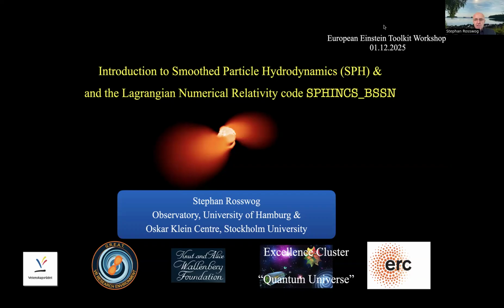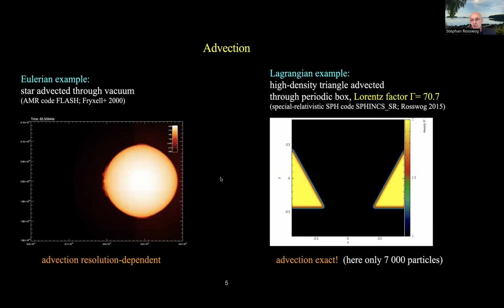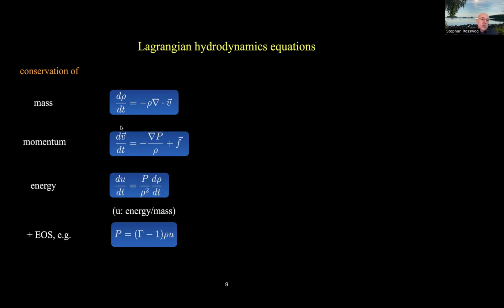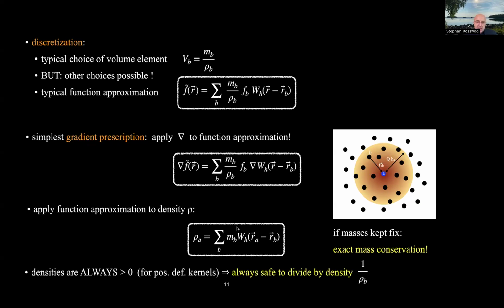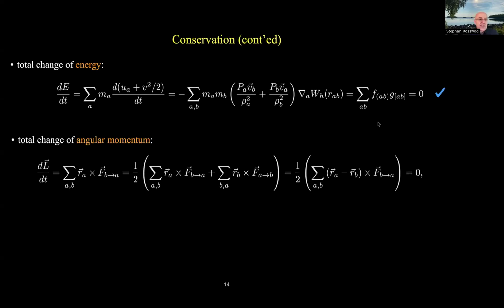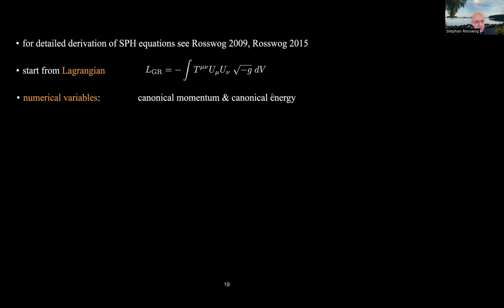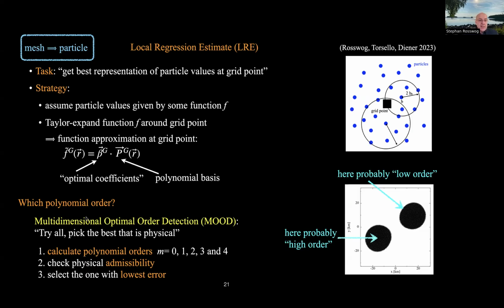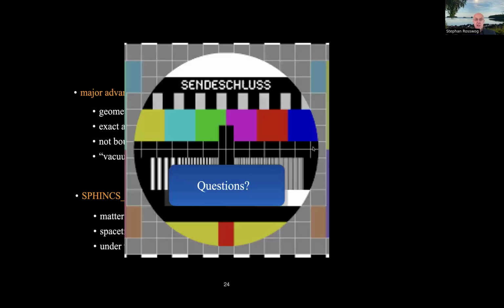Introduction to SPH/SPHINCS_BSSN - Stephan Rosswog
1-5 December 2025

Speaker
Stephan Rosswog

Title
Introduction to SPH/SPHINCS_BSSN